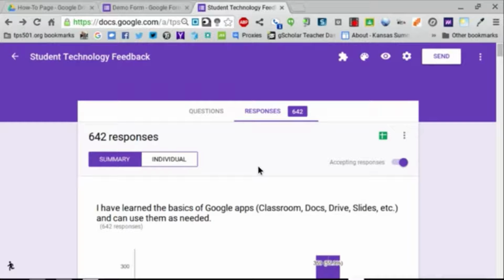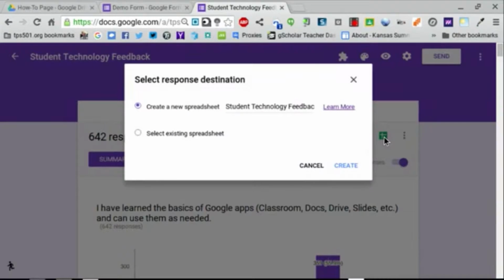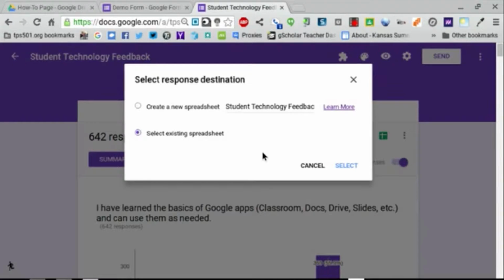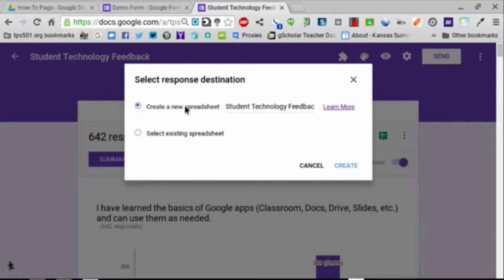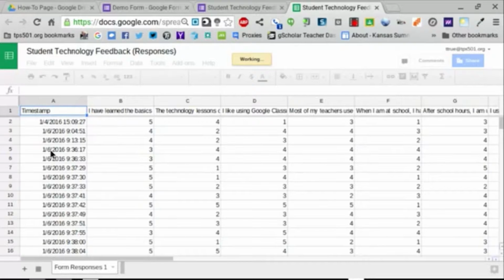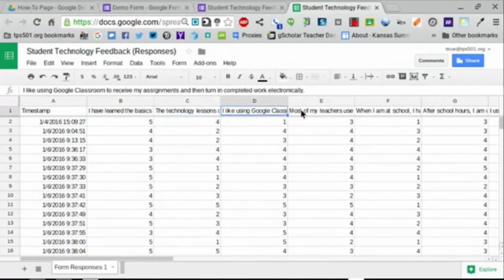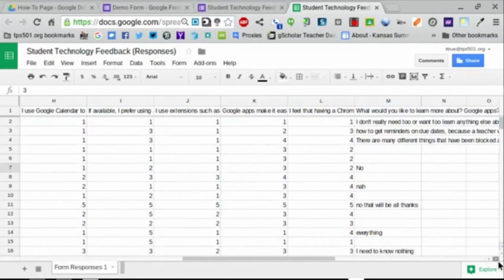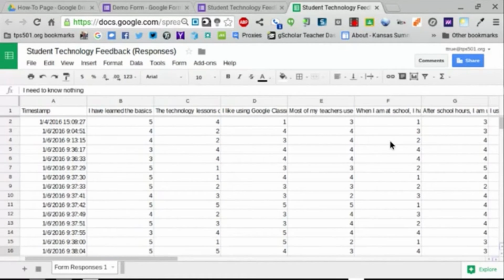Google Forms - Response Spreadsheet